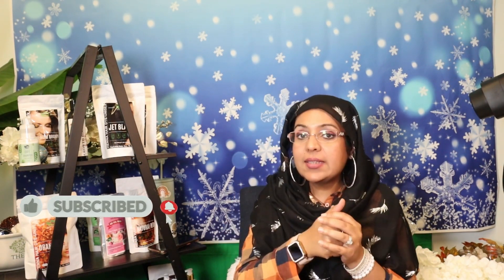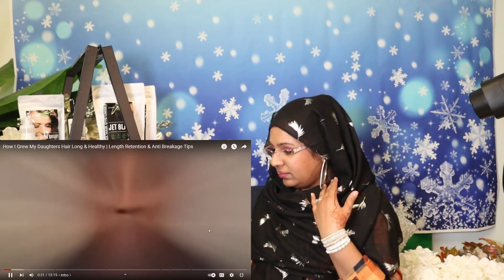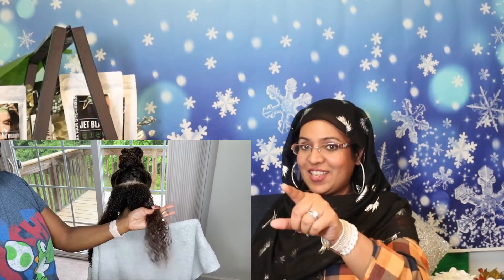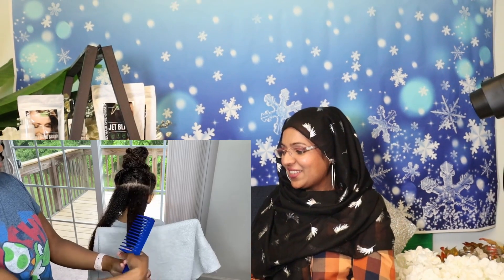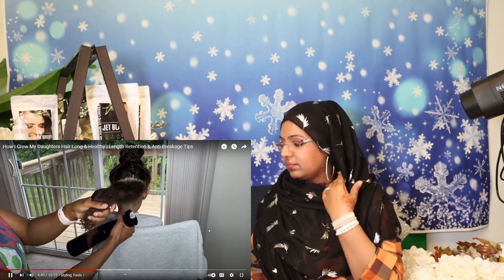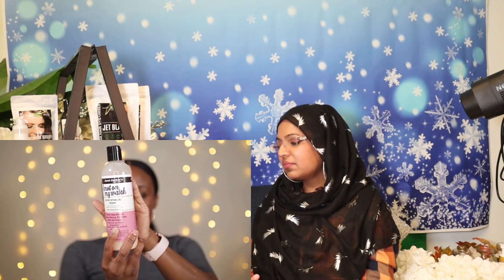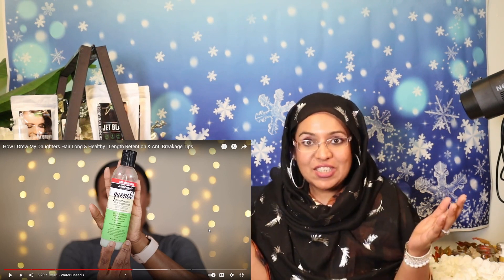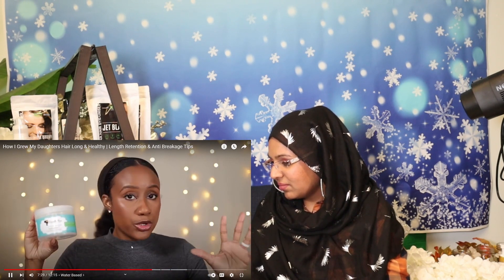Henna Specialist Reacts@CammyjOfficial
Hey THG Fam!
If you are looking into keeping a hair-care routine and just are confused, then keep watching this video to get some ideas. @CammyjOfficial shares the routine she does on her daughter's hair, and boy its just amazing how long her hair is! There are some products I would agree to but other than that you just need to see what works best for you! Make sure you use sulfate-free shampoo:)

Our Promise:
We source the finest quality ingredients from ethical producers around the world. We understand the need for hair & skincare that keeps its promises and constantly in search of excellent natural ingredients to enhance natural beauty. Our product line is developed using the finest natural ingredients.